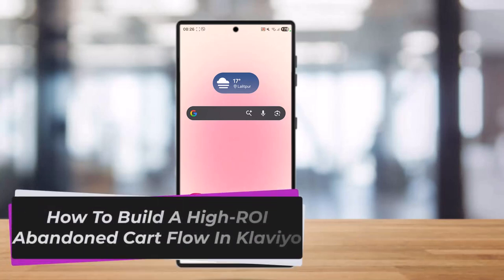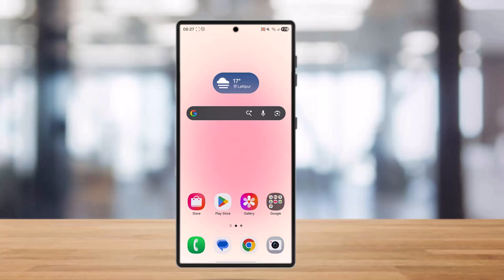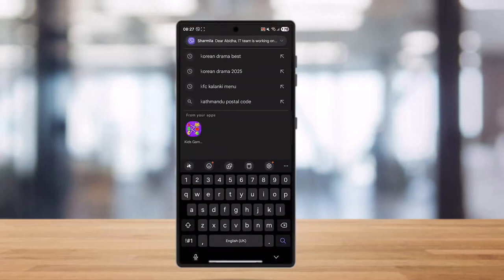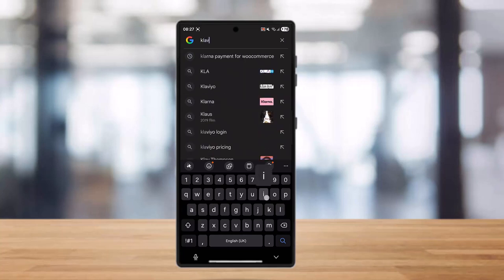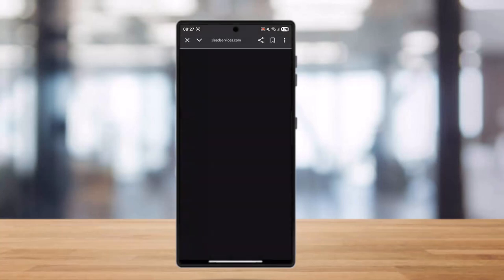How To Build A High ROI Abandoned Cart Flow In Klaviyo !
In today’s video, we are going to discuss how to build a high ROI abandoned cart flow using Klaviyo. This strategy is essential for eCommerce businesses looking to recover lost sales and boost revenue automatically.

To get started, log into your Klaviyo account and navigate to the “Flows” section. Create a new flow and select the “Added to Cart” trigger. This ensures your automation captures users who leave items in their cart without completing a purchase.

Next, apply filters and segmentation to refine your audience. You can exclude certain users, such as recent purchasers, and segment customers into groups like returning buyers and new visitors. This allows you to personalize your messaging for better results.

After setting up the trigger, add a conditional split to tailor your communication. You can differentiate between email and SMS recipients and design a multi-step sequence. Optimize your timing and content by sending reminders, offers, or incentives to encourage users to complete their purchase.